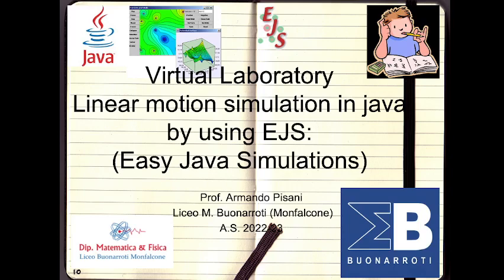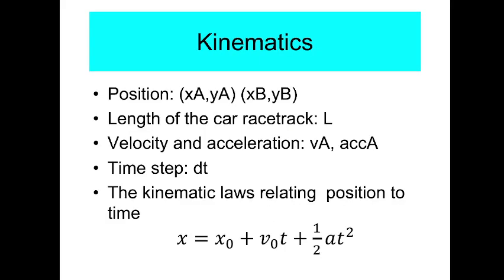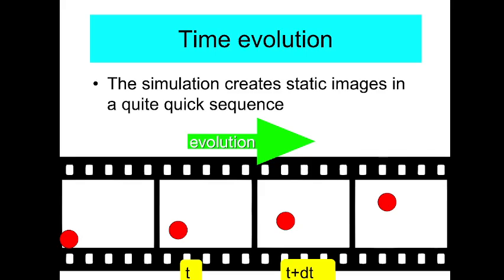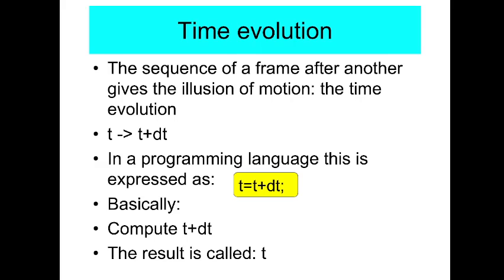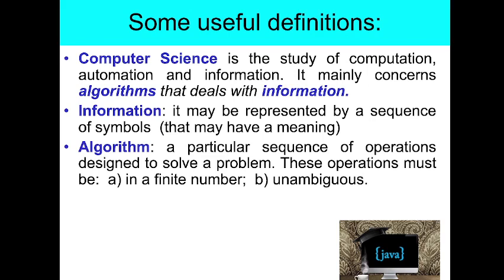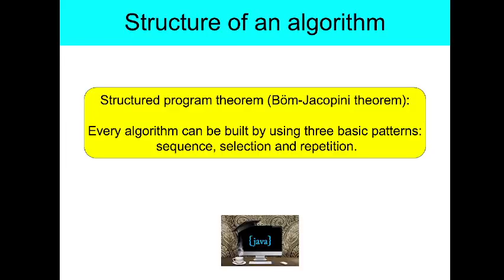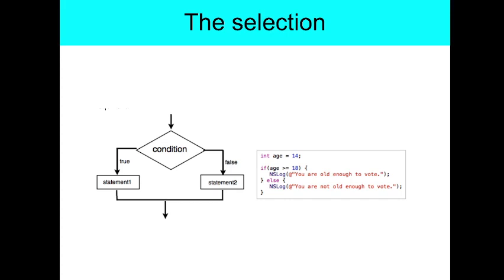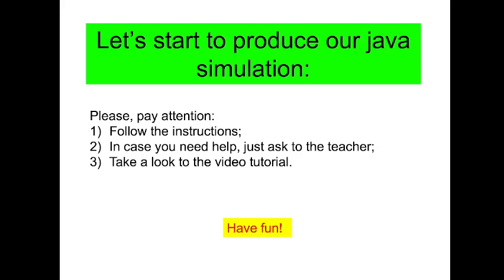LLFAB3.18apr23 Virtual Laboratory: EJS simulation of the linear motion.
Virtual Laboratory: EJS simulation of the linear motion.

General introduction to the simulations. The definition of algorithm and the Böm-Jacopini theorem. Introduction to the simulation in java with EJS.

Here you can find the link to the presentation in pdf:
Corso di Fisica – A.S.2022-23 - Liceo Linguistico M. Buonarroti – Monfalcone

Prof. Armando Pisani

and